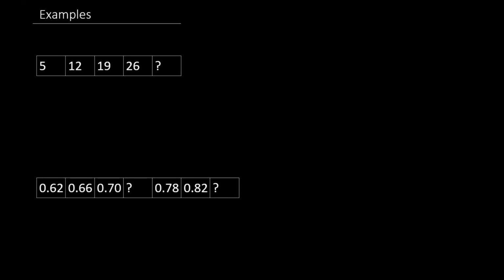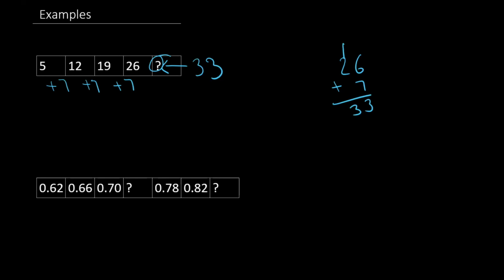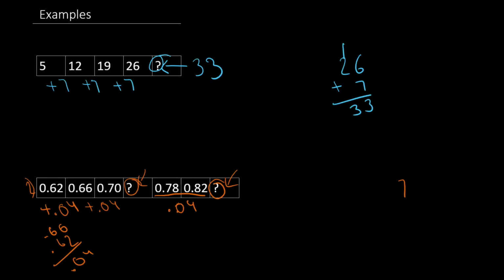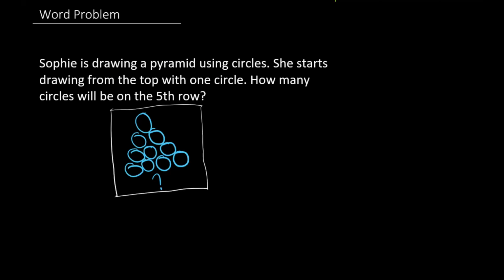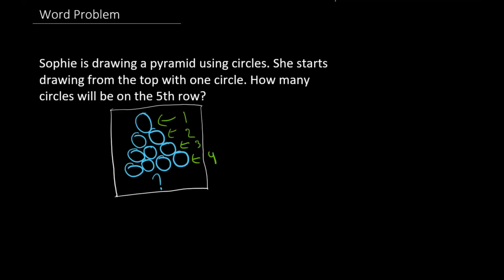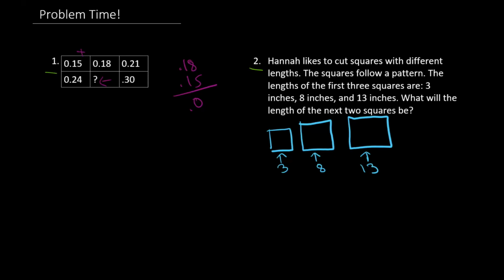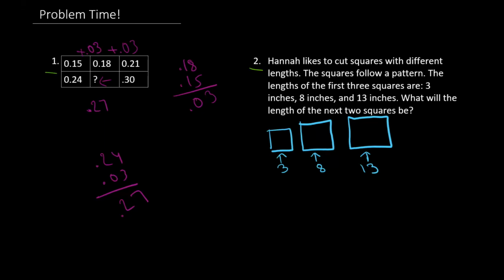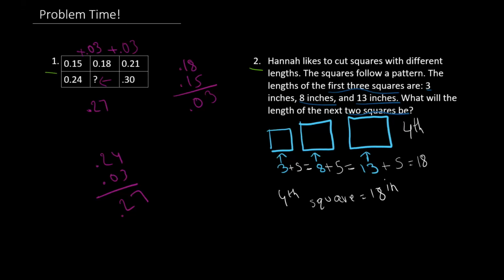01-06: Problem Solving Look for a pattern | 5th Grade | SS Multimedia